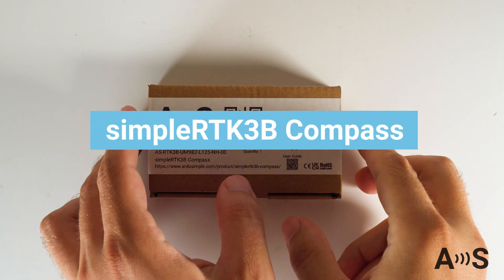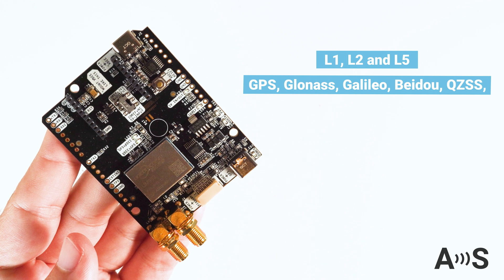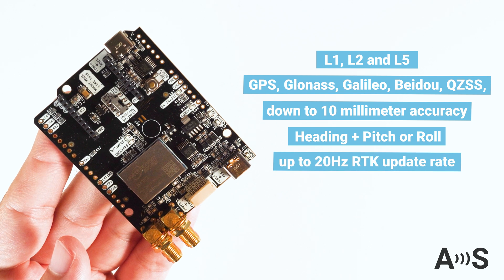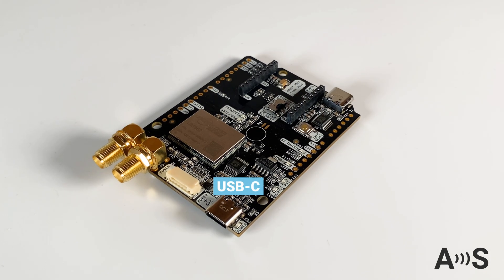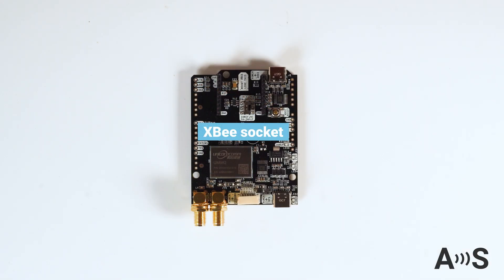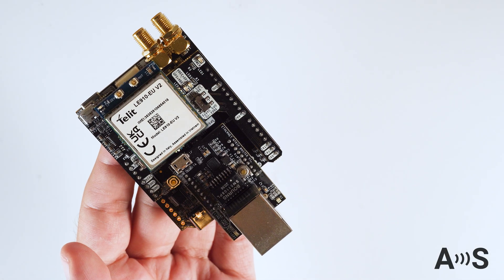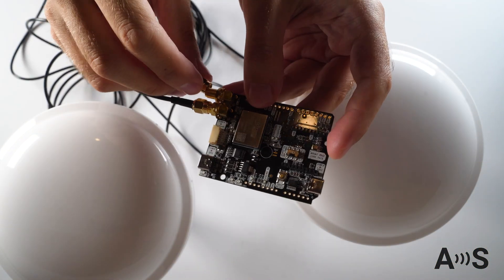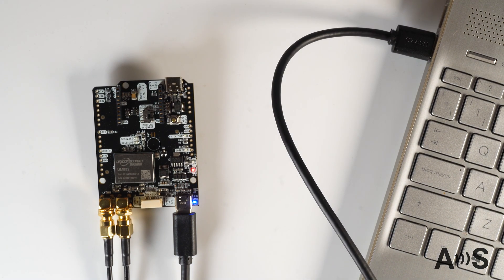Tripleband GNSS RTK simpleRTK3B Compass with Unicore UM982, Galileo HAS support from ArduSimple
simpleRTK3B Compass is a triple band high precision GNSS/RTK receiver, which provides high performance centimeter level position. It has a special feature: dual antenna input, for sub degree heading calculation.
It is powered by Unicorecomm UM982 module:
- L1, L2 and L5, GPS, Glonass, Galileo, Beidou, QZSS
- Galileo HAS support
- down to 10 milimeter level accuracy when connected to a local RTK base station or NTRIP Caster
- 20Hz RTK update rate
- Heading + Pitch or Roll
The board has:
- a USB-C connector for power, configuration and reading data from the receiver
- JST connector to connect it to your Pixhawk autopilot
- Arduino rails, in case you want to use it together with an Arduino or any other development board
- onboard high power XBee socket. This socket allows you now, or in the future, to add extra features like Bluetooth, WiFi, 4G or any other plugin You can configure these plugins from the secondary USB-C connector.

Are you new to RTK and don't know what products fit your needs? Our RTK assistant help you to find your ideal product